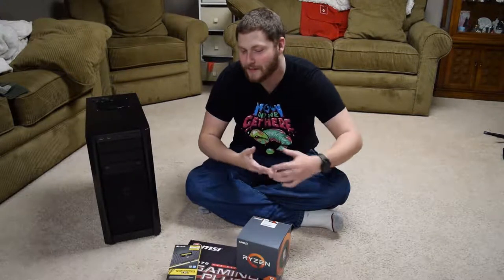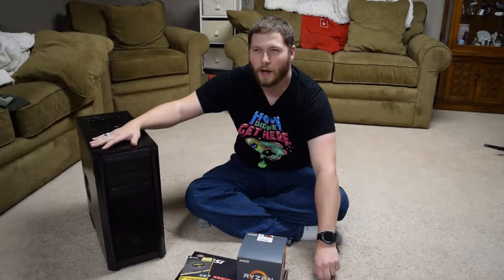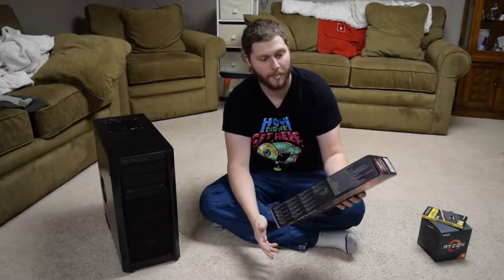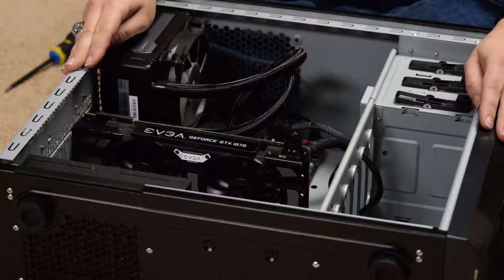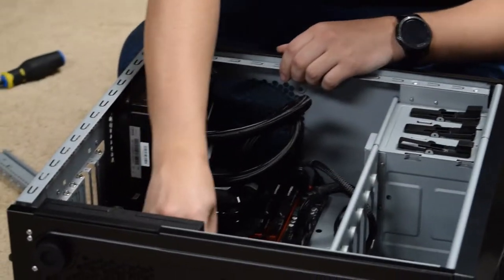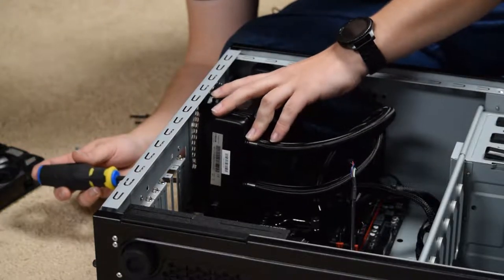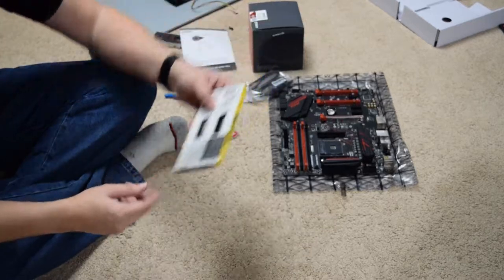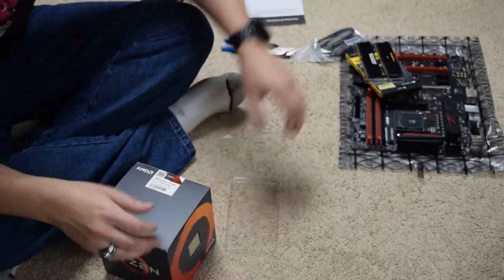PC Building Simulator IRL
Today we're rebuilding the VR computer with some new bits and pieces! Thank you to my sister for being the camera person!